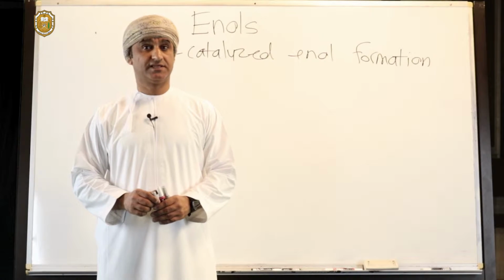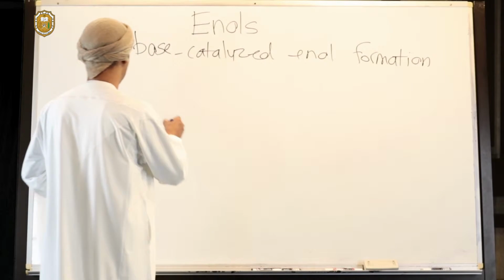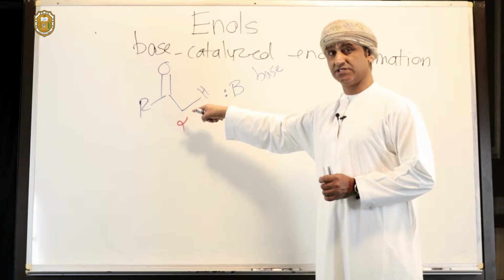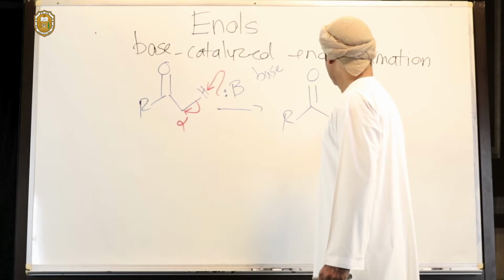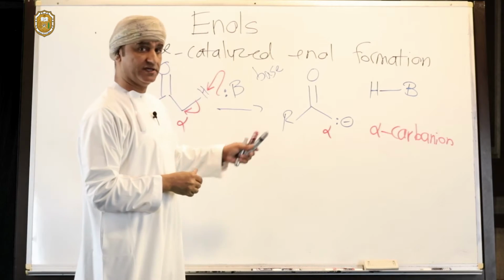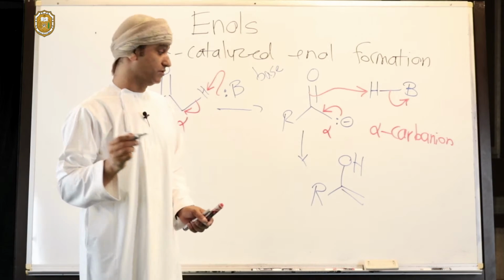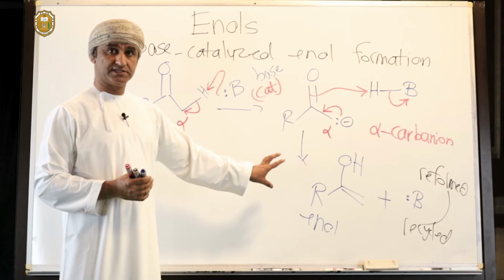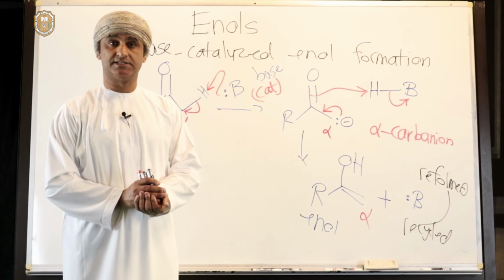Base-Catalyzed Enol Formation